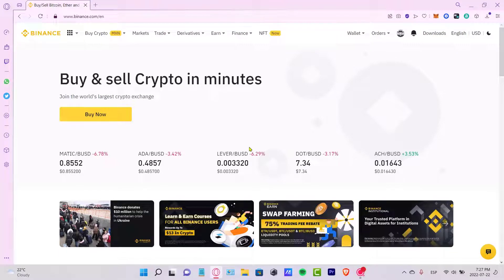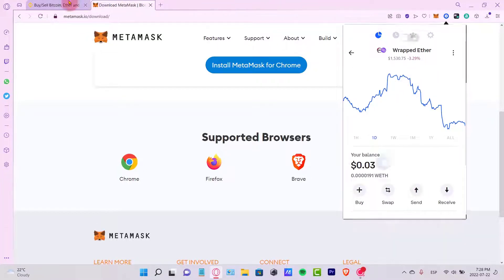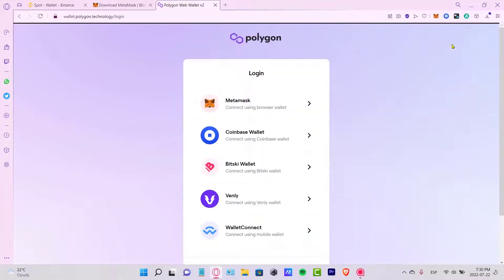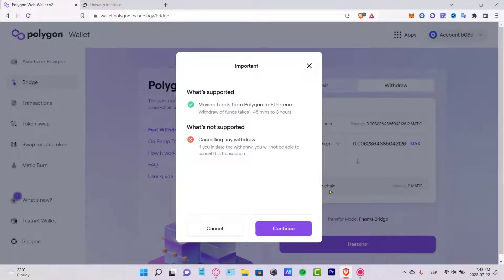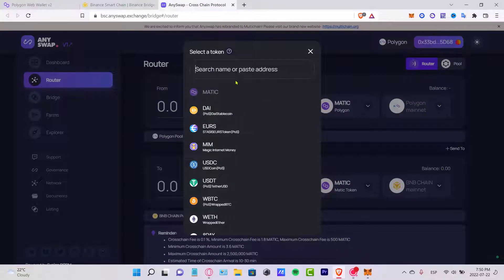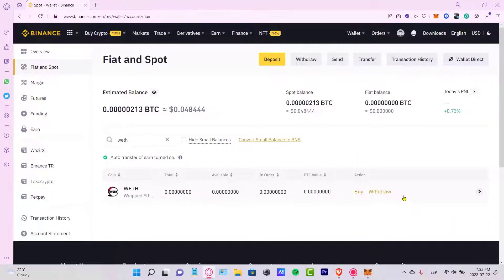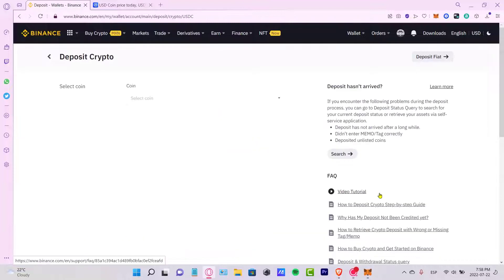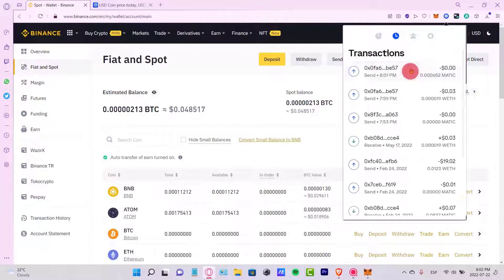🟣 How To Send ETH (WETH) From Polygon To Binance (Step by Step) // Send Crypto Metamask To Binance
If you want how to send ethereum from polygon to binance, watch this video. We will go on how to send weth from polygon metamask to binance.